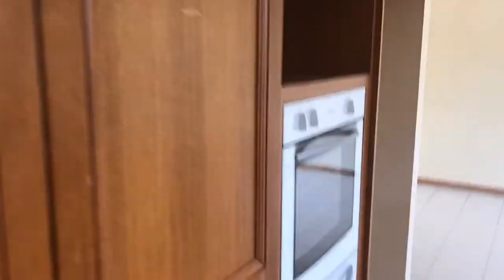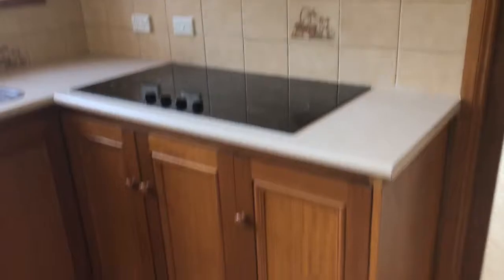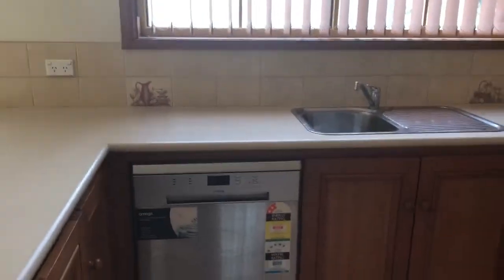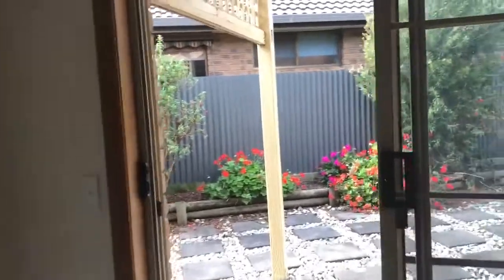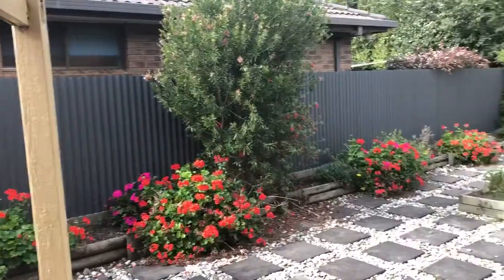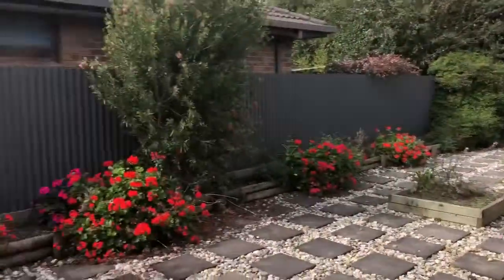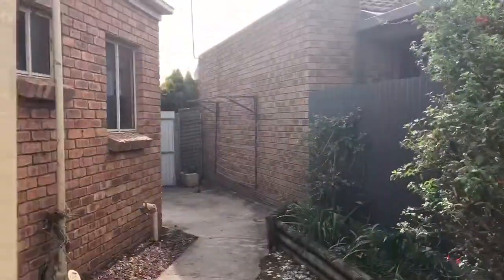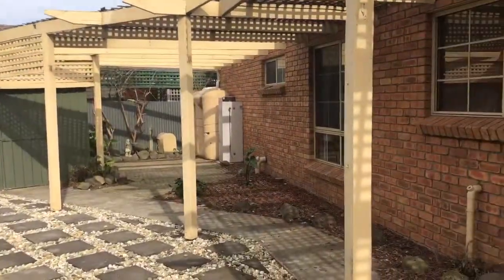481 Wiltshire Lane, Delacombe